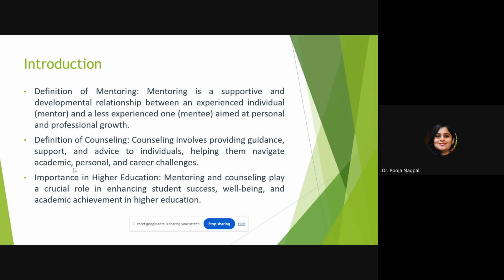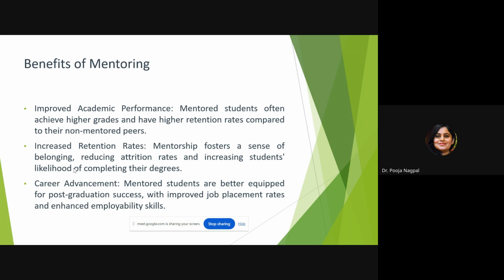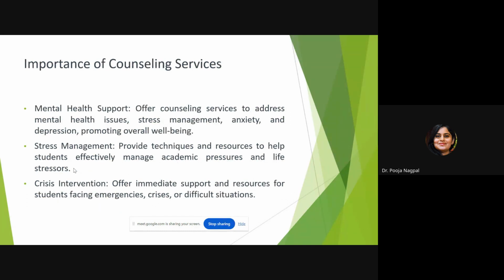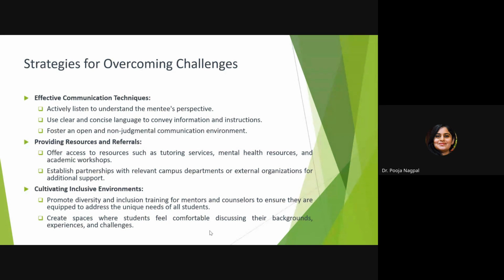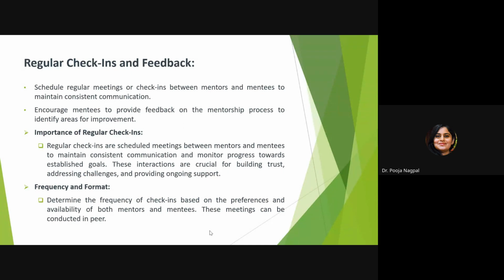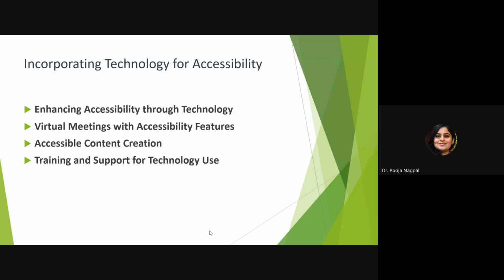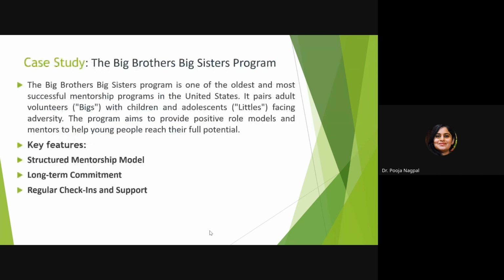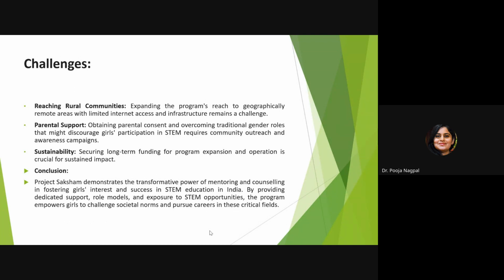Mentoring And Counselling in Higher Education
1. Organizing FDP / SDP / Refresher Programs for Teachers
2. Organizing Value Added Course for Students
3. Book / Conference Proceedings Publication with ISBN